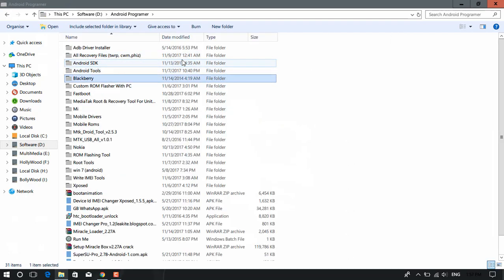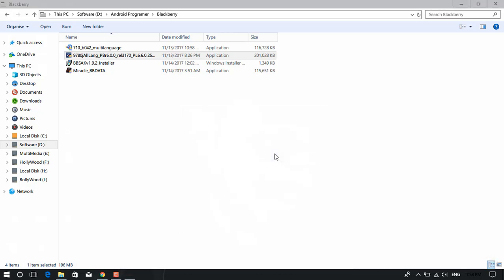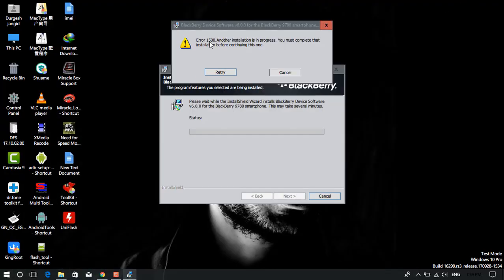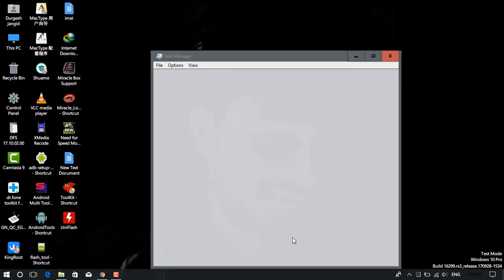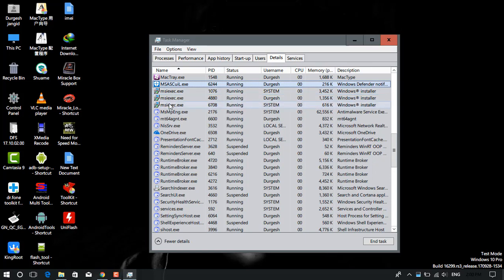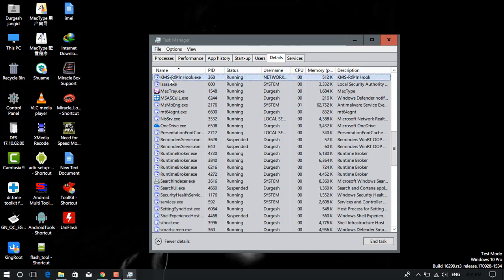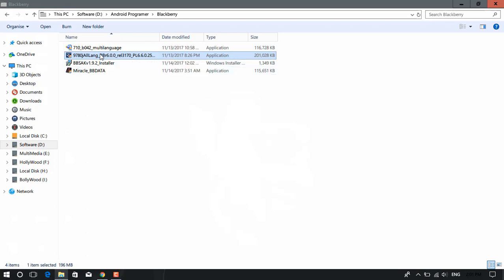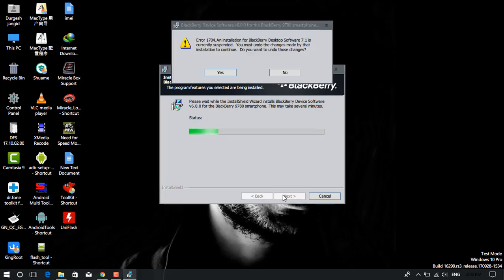(Solved) Windows 10 Error 1500 Another installation is in Progress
Get This Tutorial On Text With Images Proof